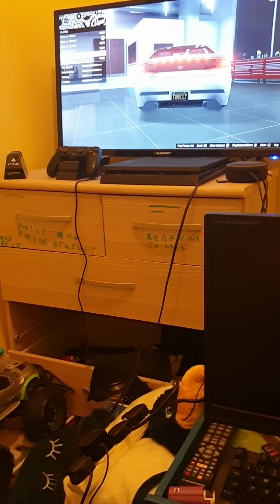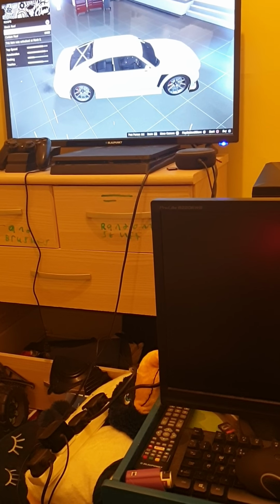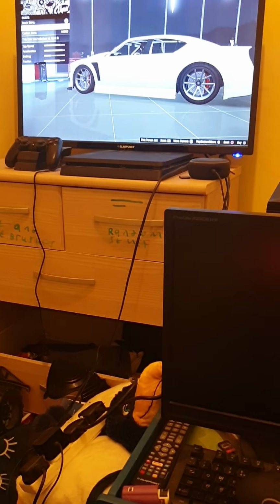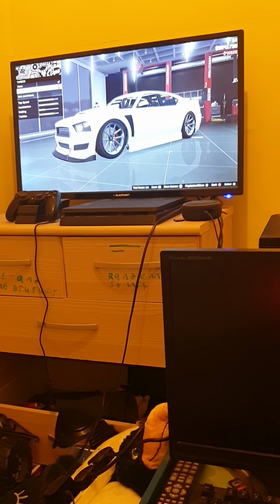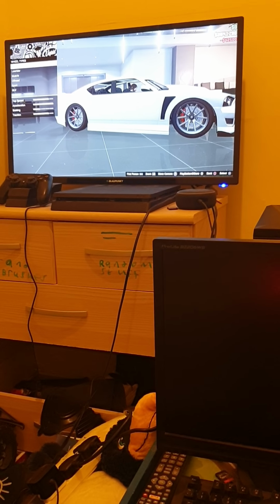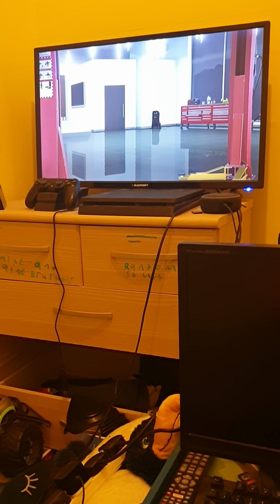The buffalo s (review)